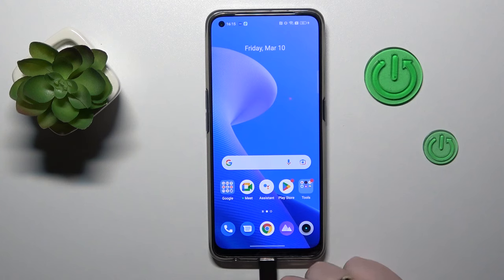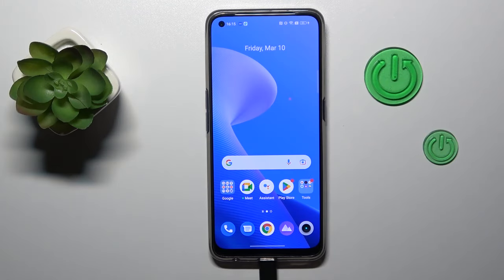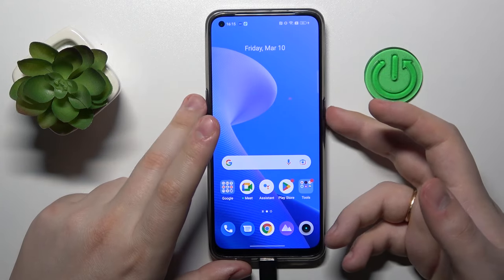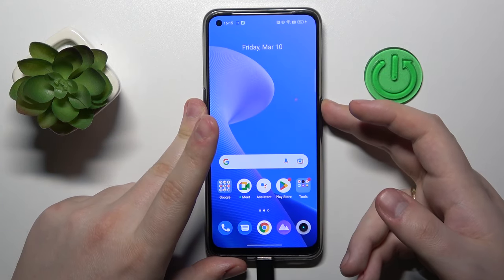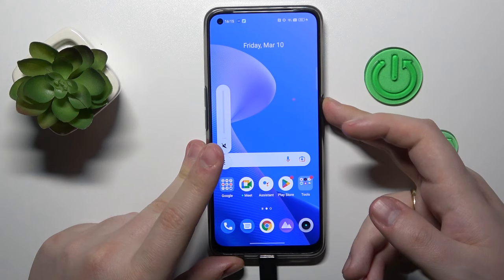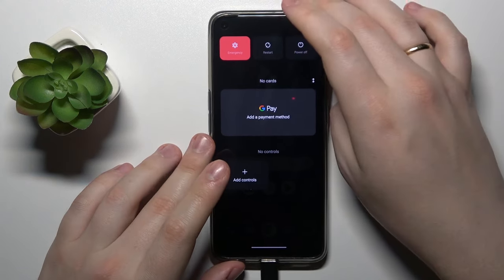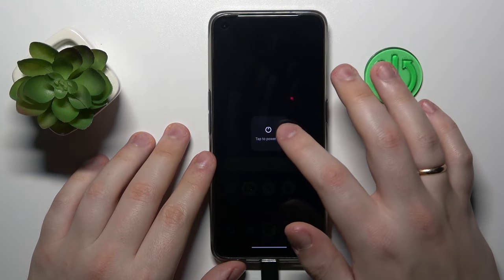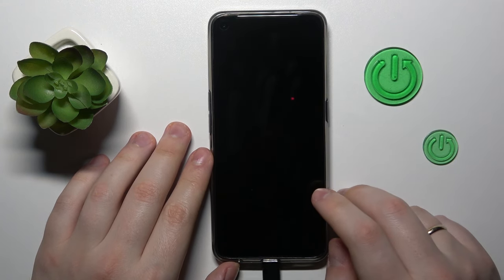How to Turn Off Realme Phone - Step-by-Step Guide - Realme Phone Power Button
Are you having trouble turning off your Realme phone? You're not alone. In this video, we will guide you through the process of turning off your Realme phone step-by-step. First, we will show you how to turn off your Realme phone using the power button. Then, we will demonstrate how to turn off your phone using the software power button. We will also provide some tips on what to do if your phone won't turn off.

How to turn off your Realme phone using the power button?
What to do if your phone won't turn off?